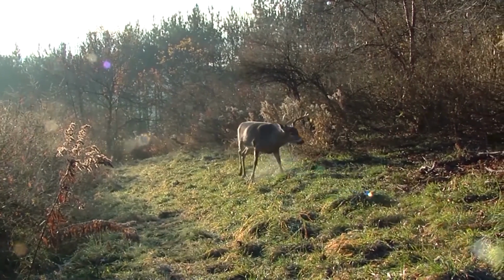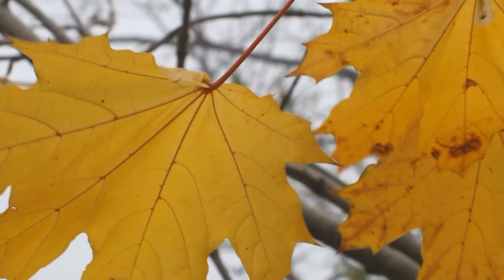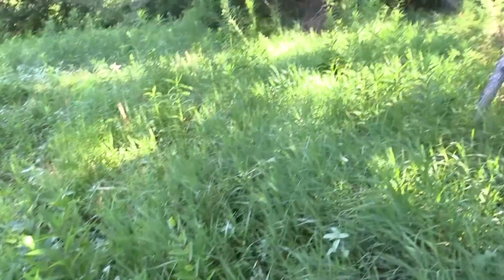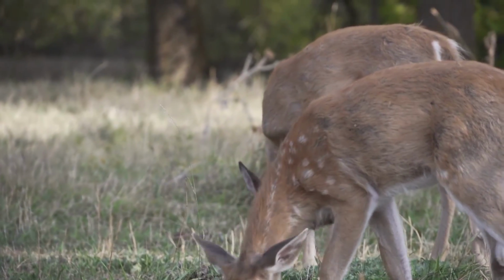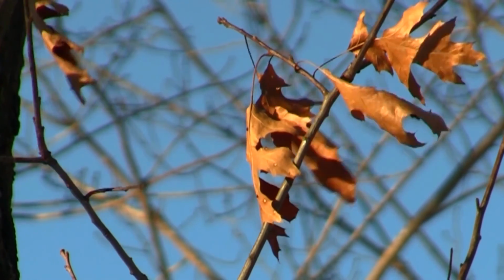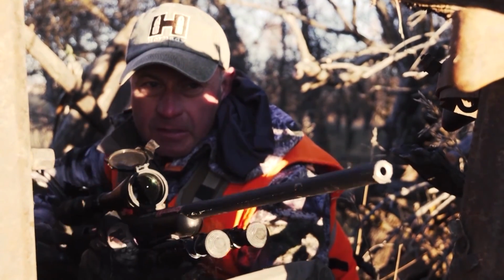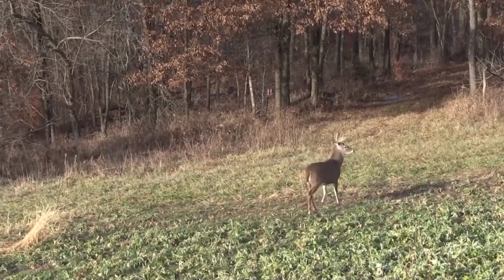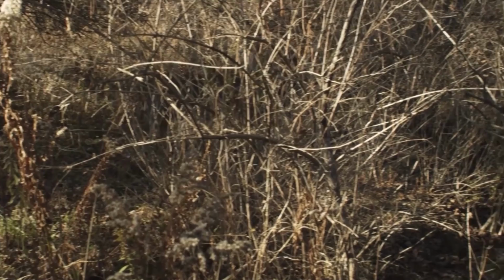Deer Management Overlooks | Land of Whitetail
When managing land for deer there are a lot of factors to keep tabs on. Here are a few of the most common things that land managers tend to overlook. Land of Whitetail. Season 10. Episode 12.